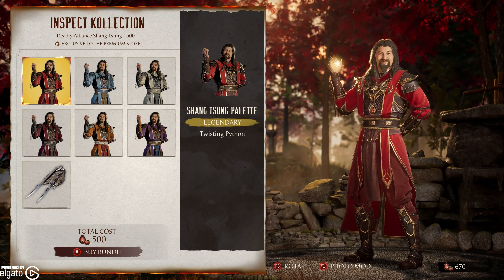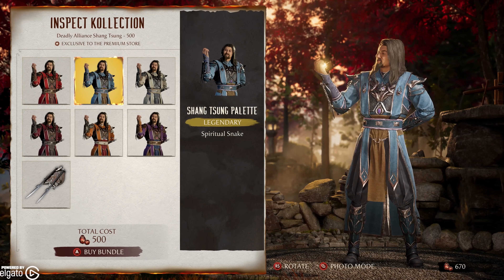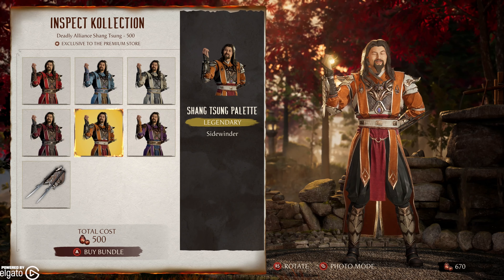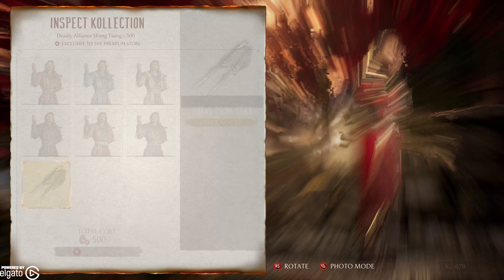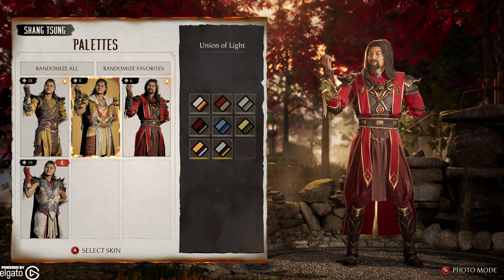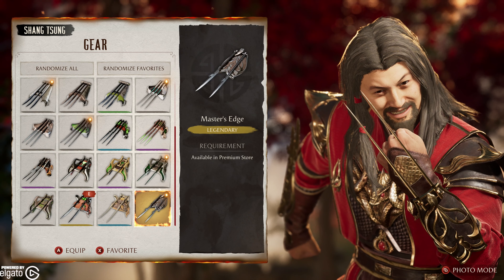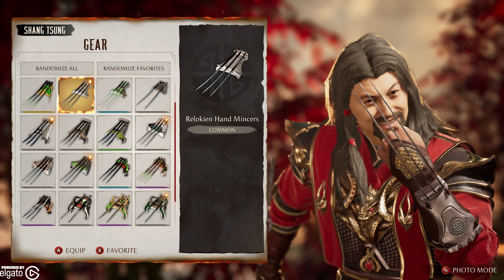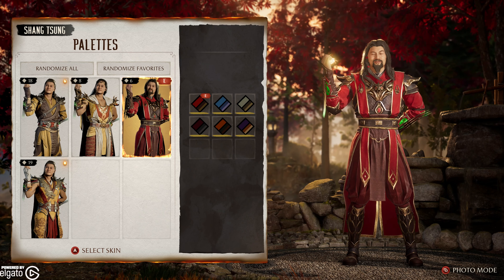Mortal Kombat 1 Shang Tsung Mortal Kombat Deadly Alliance Skin Available Now!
The Premium Item Shop in Mortal Kombat 1 has updated and you can now purchase a skin featuring Shang Tsung as she appeared in Mortal Kombat Deadly Alliance for 500 vbucks. It comes with six palettes and a gear piece. The price was recently dropped and I feel like this is one of the best premium offerings NetherRealm has had so far.